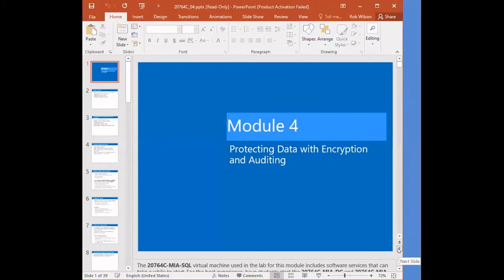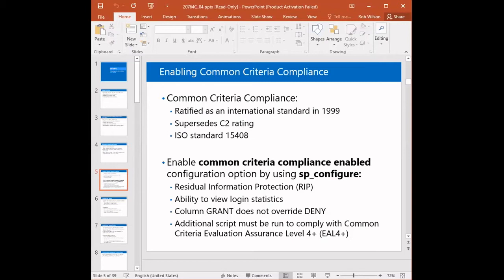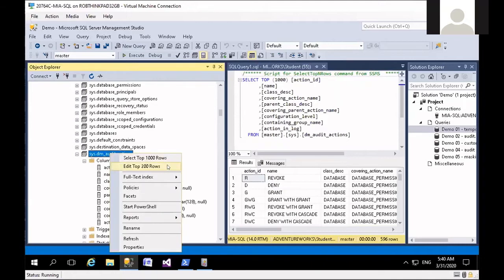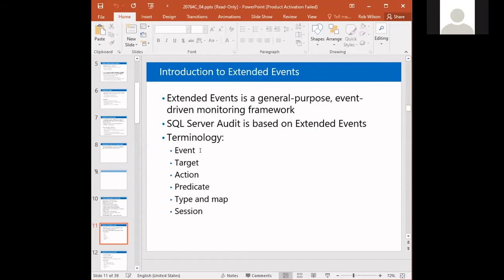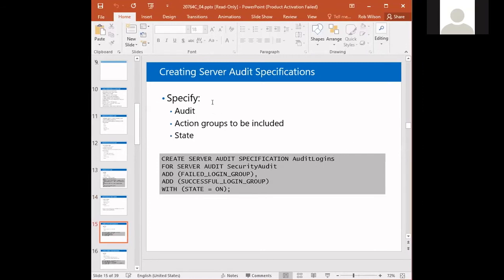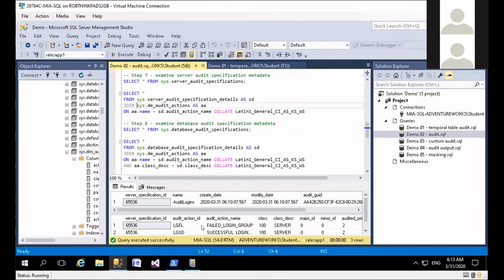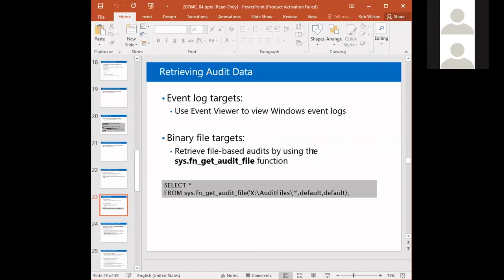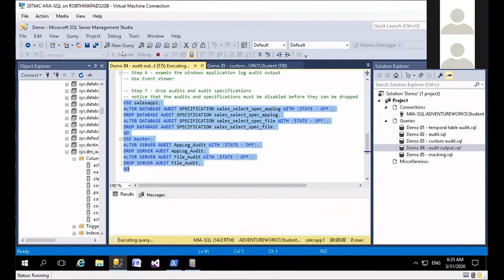SQL Server Auditing and Encryption